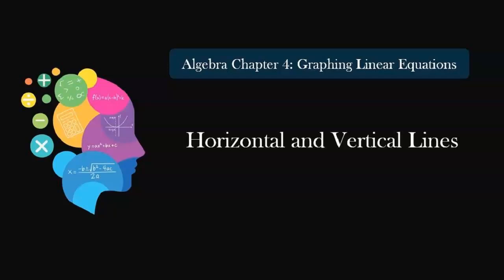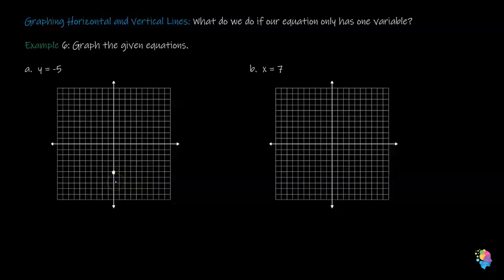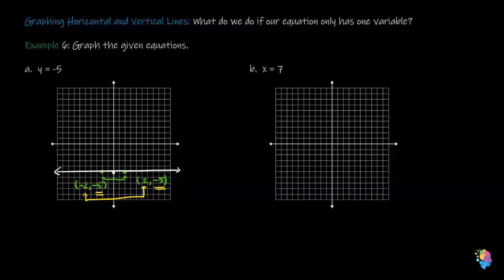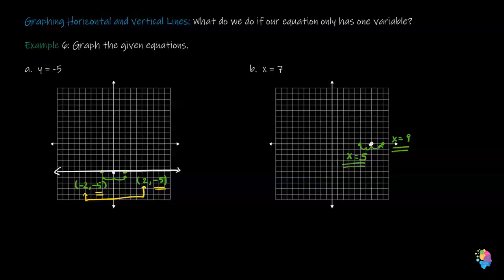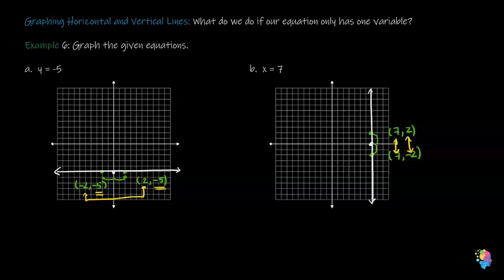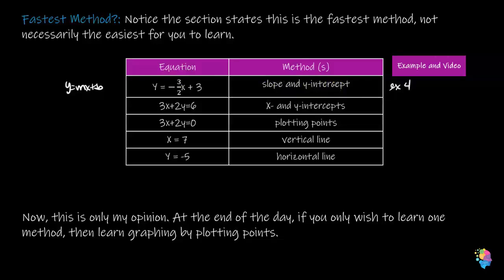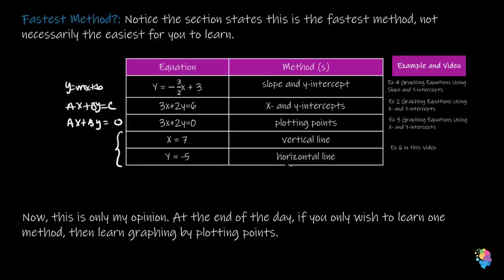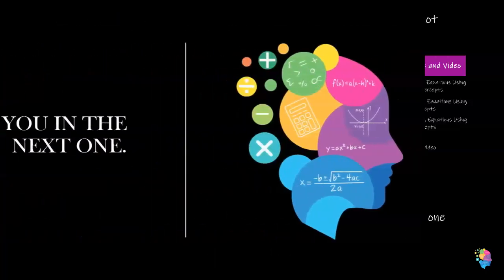4.7 Graphing Vertical and Horizontal Lines and the Fastest Method to Graphing Linear Equations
This video covers graphing vertical and horizontal lines. I also give my recommendation as to what method works best for graphing linear equations depending on the format you are given. Small note, I sound better at 1.25  or 1.5 speed, :)